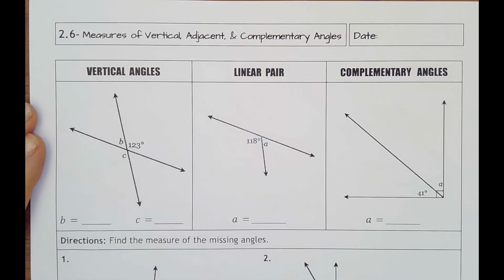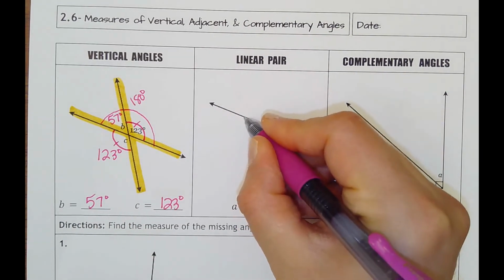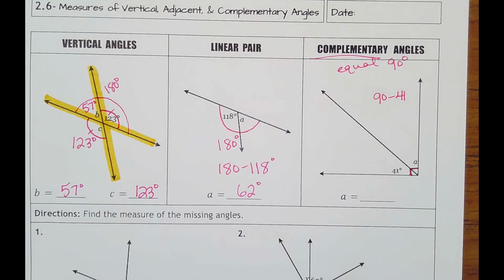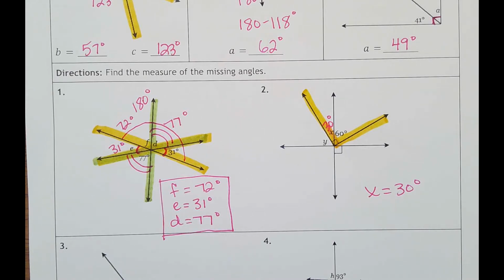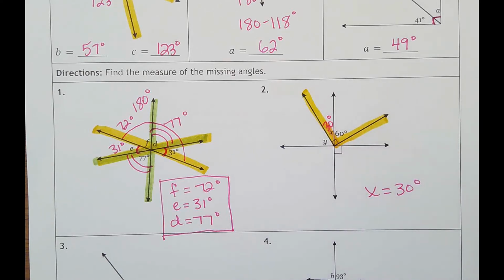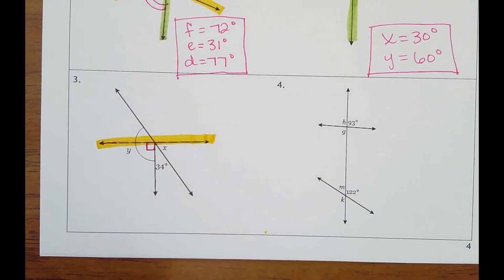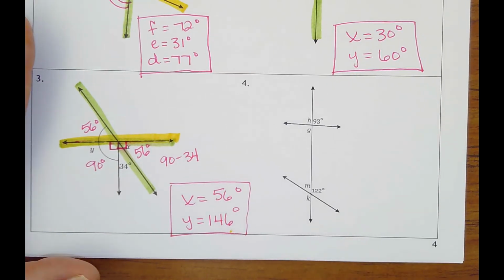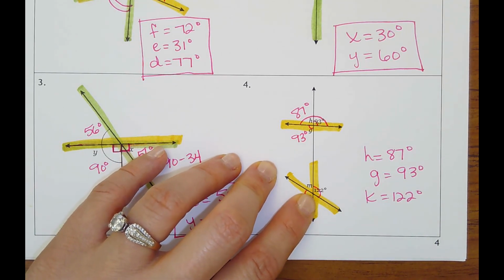2.6- Measures of Vertical, Adjacent, & Complementary Angles